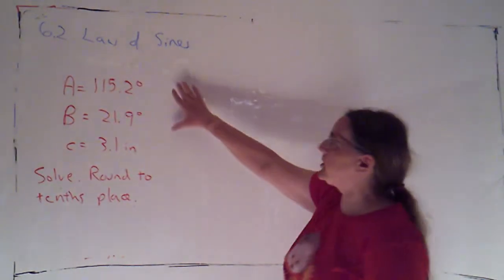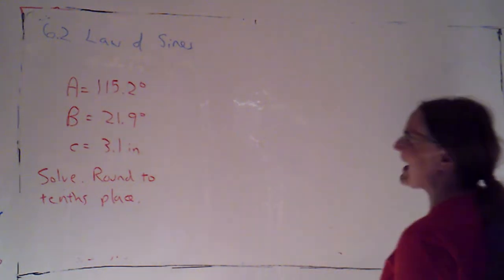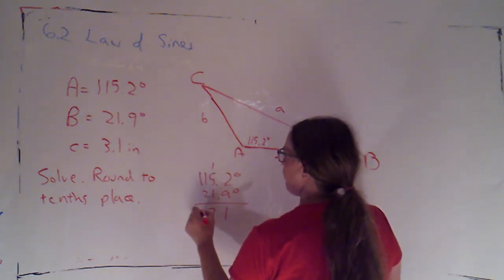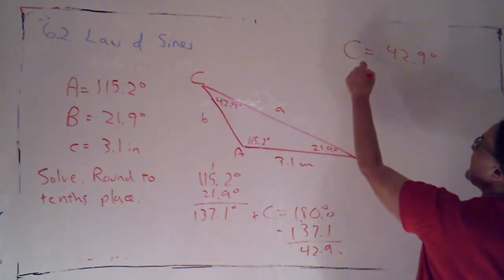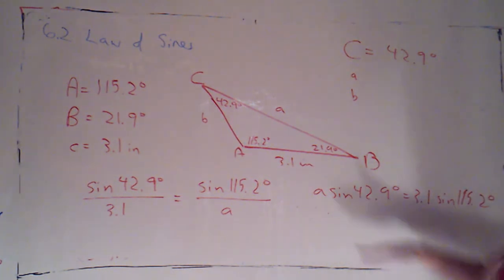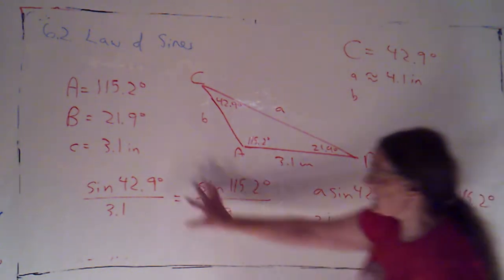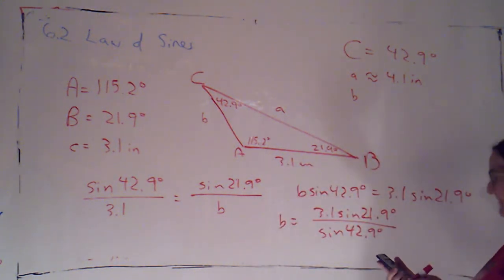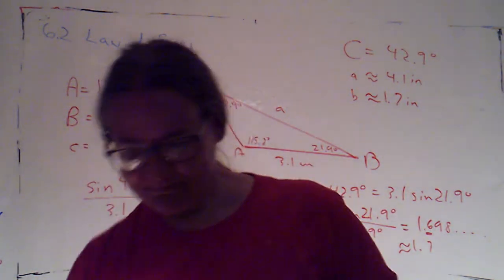Math 2 Section 6 2 part 2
An example for students to try:  solving a triangle using Law of Sines.